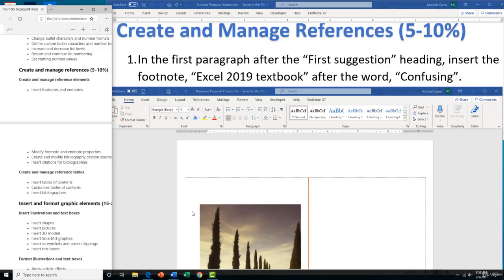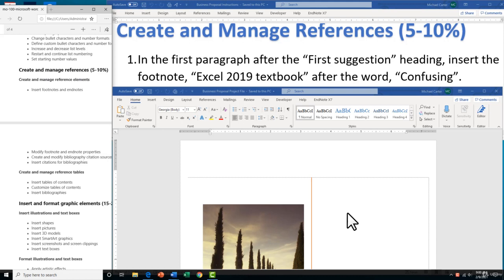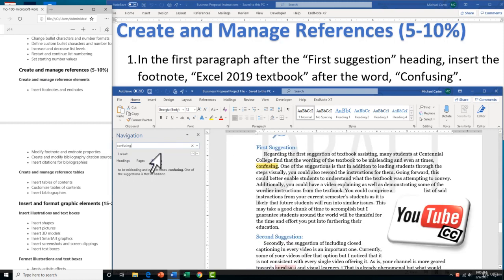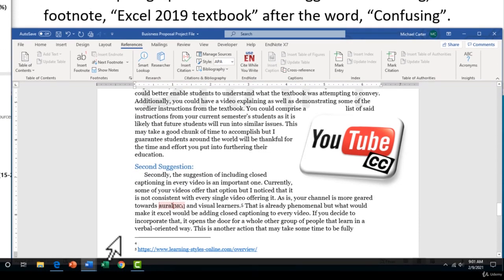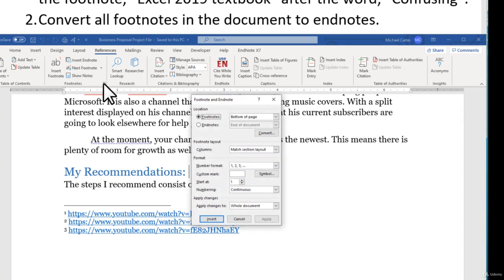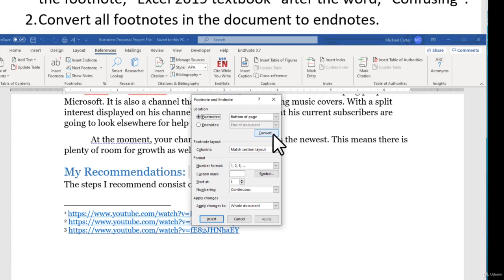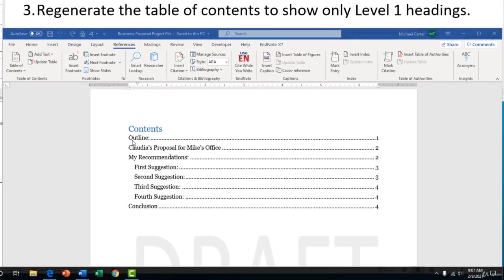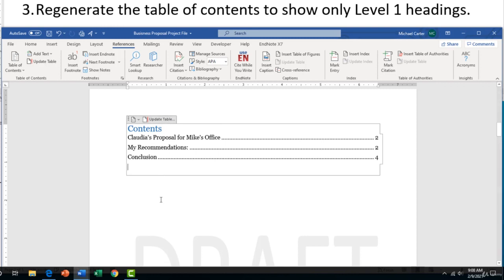CREATE AND MANAGE REFERENCES / Reference Elements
gays to watch this video and increase the number of ms word exam

Thanks you so all friend and viewer